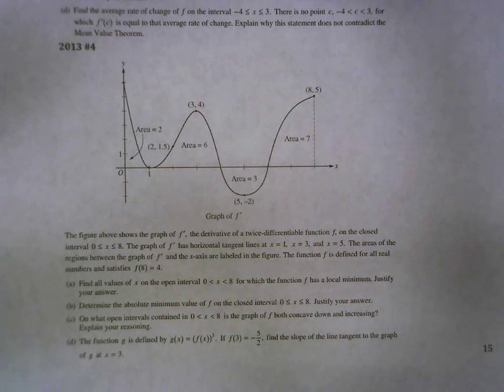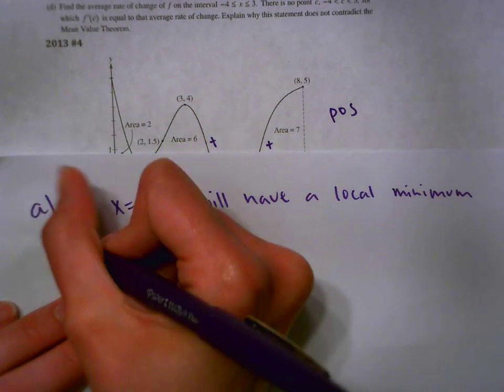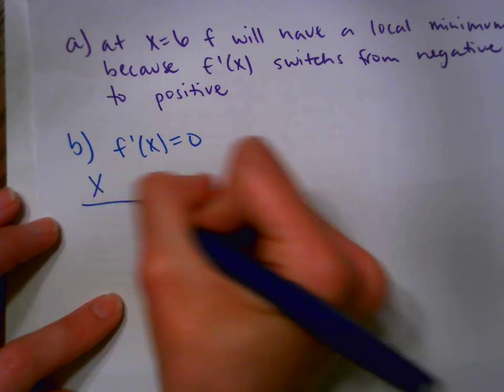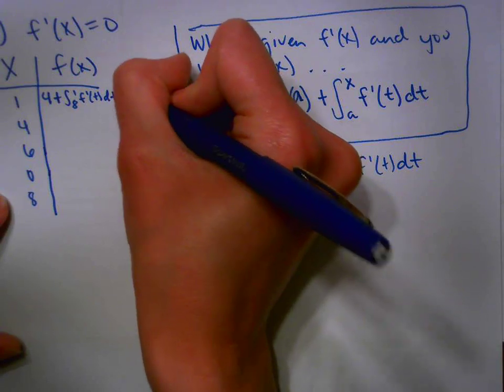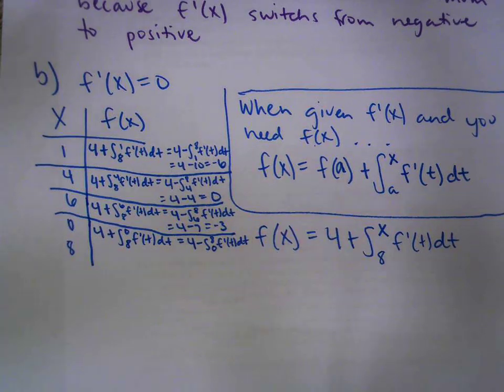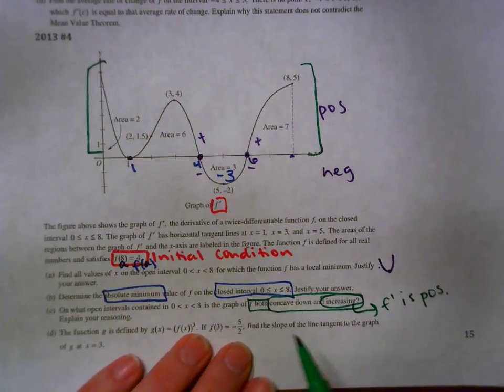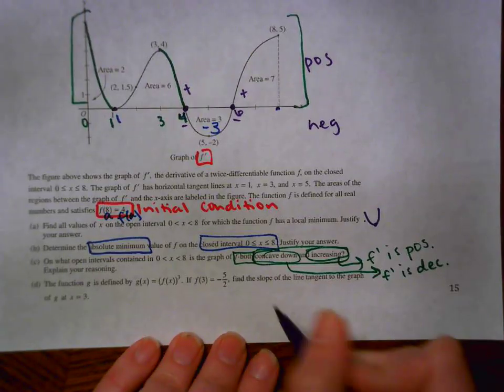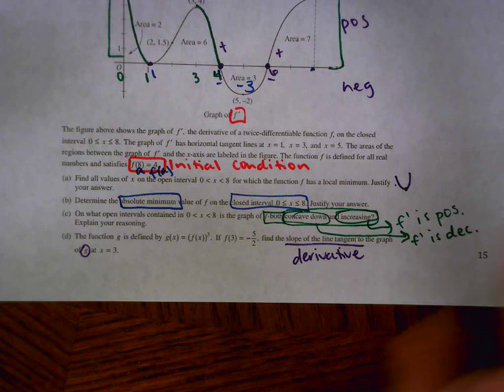AP Cal Ch 3 FRQ 2013#4